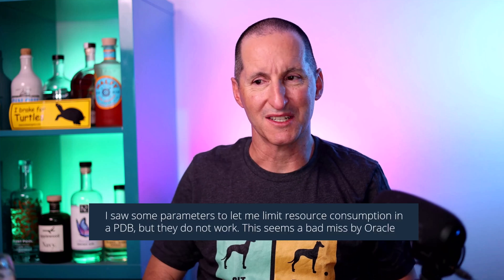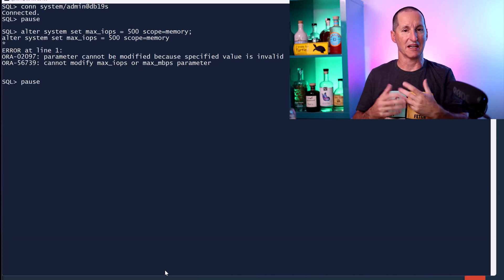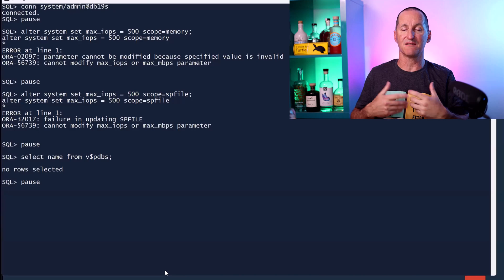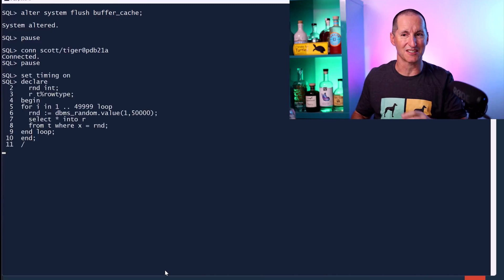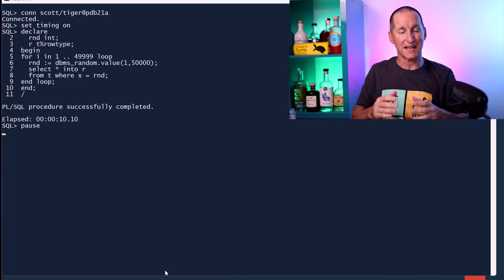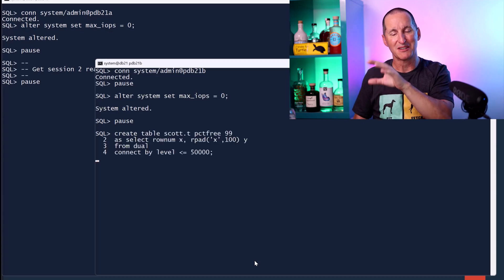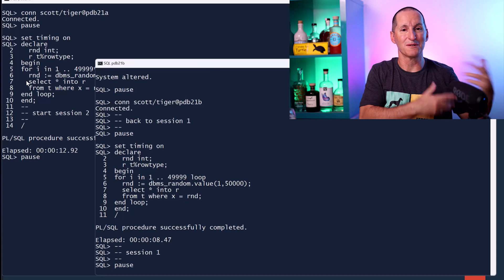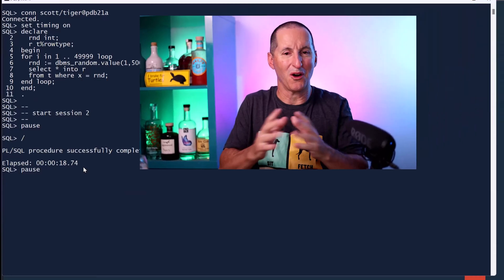Solving Database Noisy Neighbour Problems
Easily stop database hogs from consuming all of your server resources just by setting a few simple parameters.